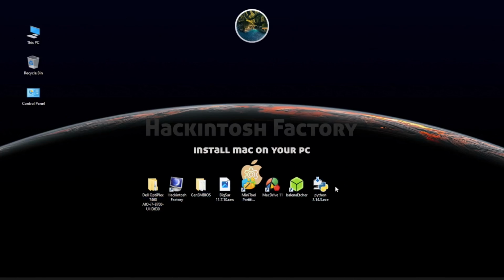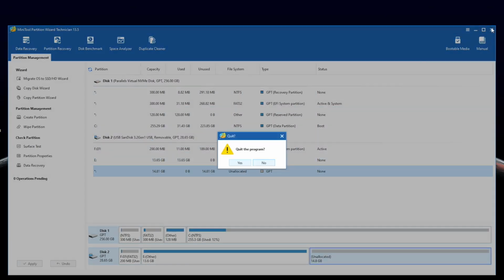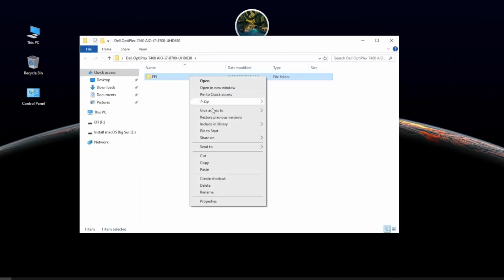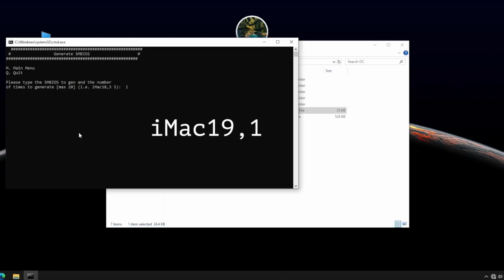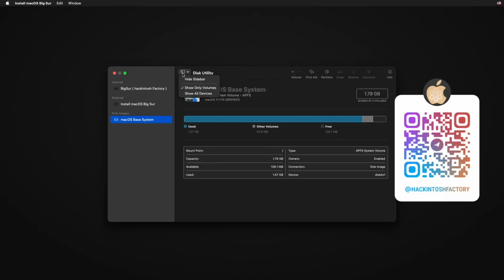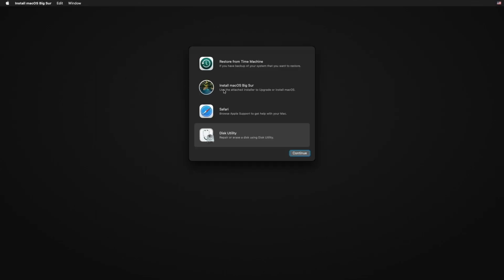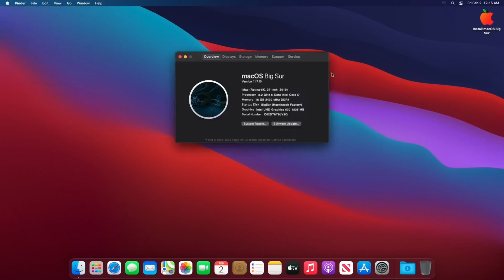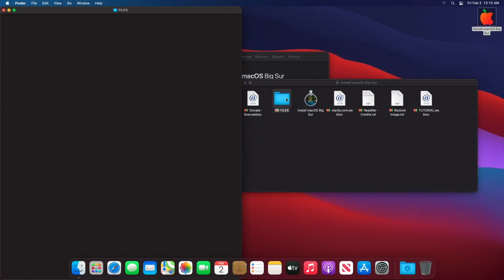Hackintosh Dell OptiPlex 7460 AIO - Intel Core i7 8700 - Intel UHD 630 | Free EFI BigSur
Dell OptiPlex 7460 AIO Motherboard
Intel Core i7 8700 CPU
Intel UHD 630 Graphics Card

General settings for Dell Desktop Motherboards:

 • Fast Boot: Disabled
 • VT-d: Disabled
 • Storage Boot Operation Control: UEFI (if applicable)
 • XHCI Hand-off: Enabled (if applicable)
 • CSM Support: Disabled (if applicable)
 • Windows 8 Features: Other OS (if applicable)
 • Security Device Support: Disabled (if applicable)
 • Legacy USB Support: Auto (if applicable)
 • Integrated Graphics (or Internal Graphics): Enabled (if applicable)
 • Above 4G Decoding: Enabled (if applicable)